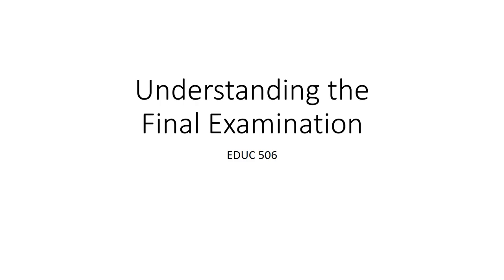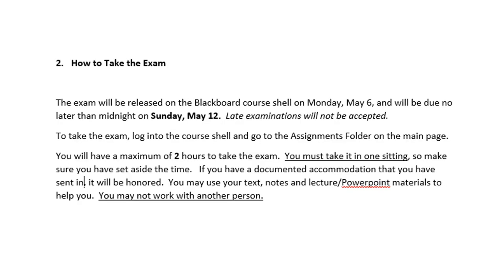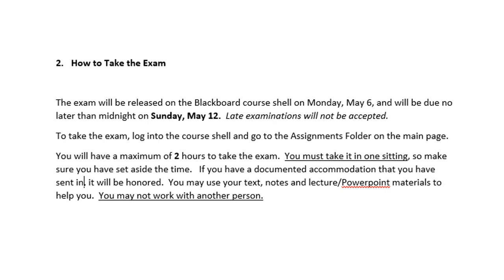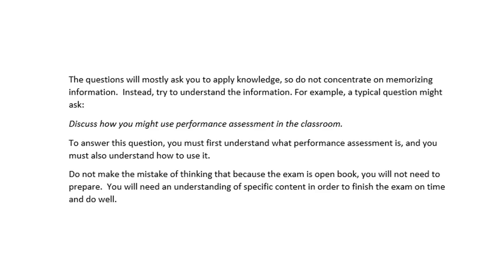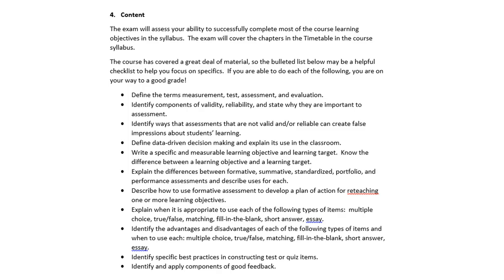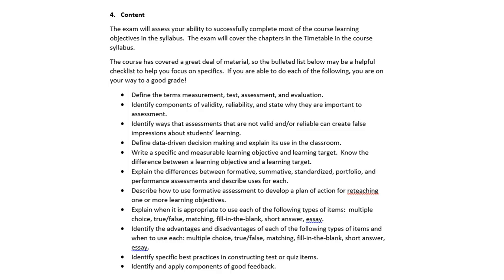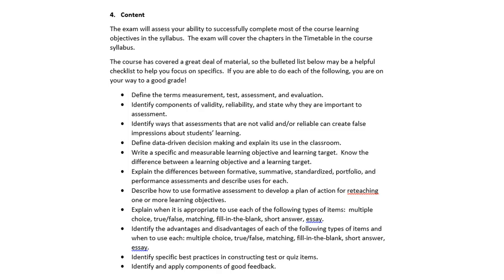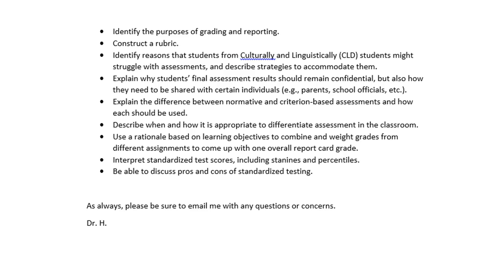Understanding the Final Examination